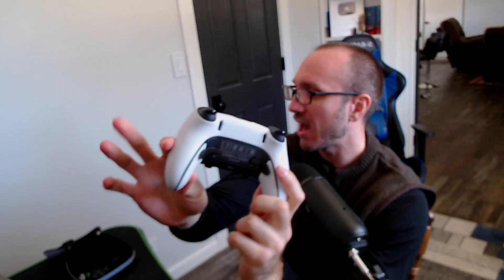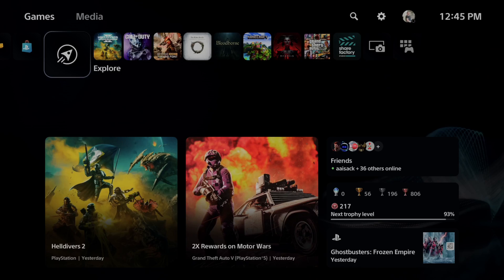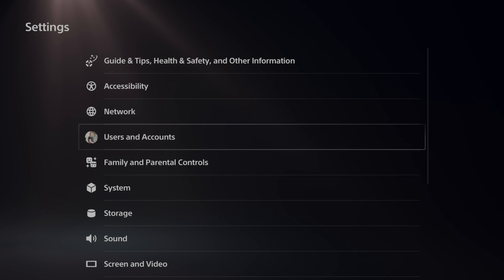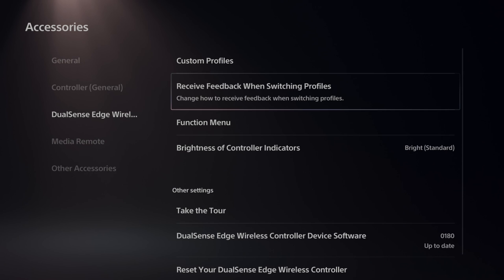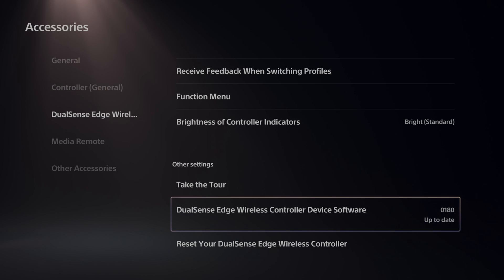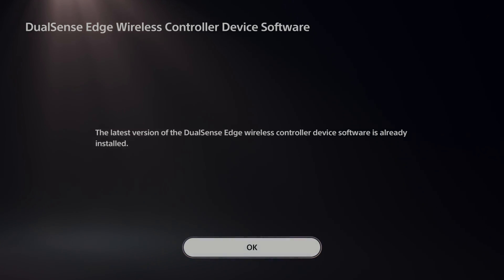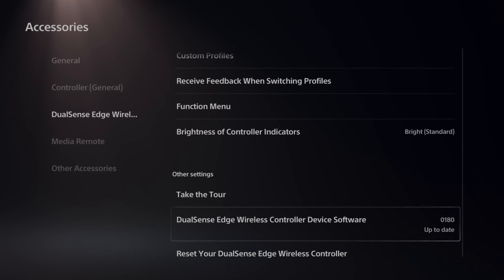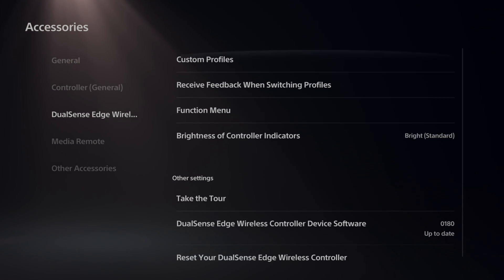How to Update your Dualsense Edge PS5 Controller Software (Settings Tutorial)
To update your DualSense Edge PS5 controller software, you have a few options:

Using a Windows PC:
Download the Firmware Updater for DualSense Wireless Controller from the official PlayStation website.

Install the tool and launch it.

Connect your DualSense Edge controller to your PC using a USB cable.
Follow the on-screen instructions to start the update.

Do not turn off your PC or disconnect the USB cable during the update.
Once complete, a confirmation message will appear. Select “OK” to finish the process.

Wirelessly via PS5:
Go to Settings - Accessories - Controllers.
Check if there’s an update available for your DualSense controller.
If an update is available, select it to trigger the wireless update. The process should complete in a few seconds.

Remember to keep your controller’s firmware up-to-date for optimal performance!